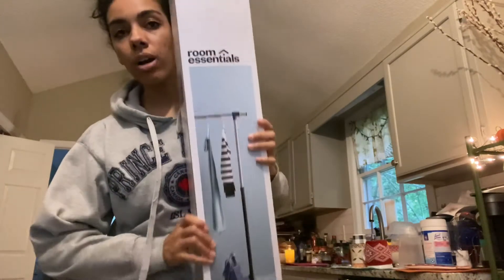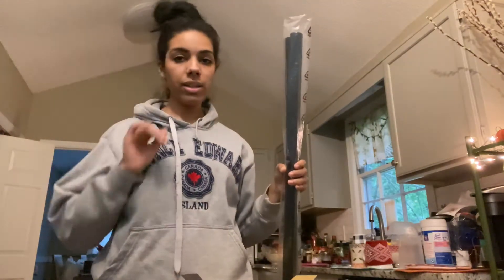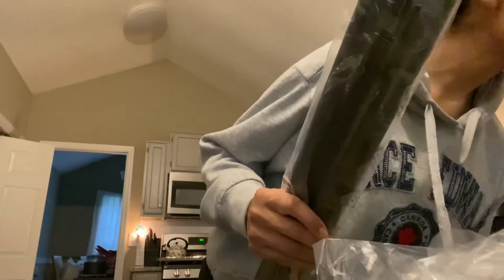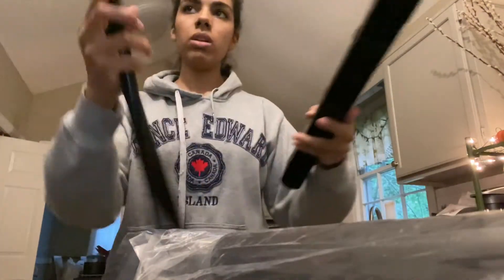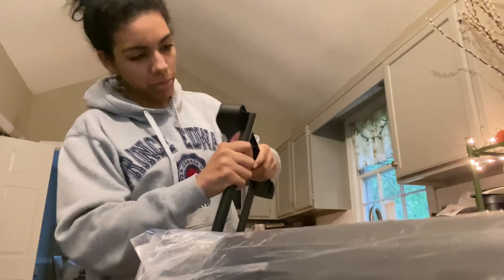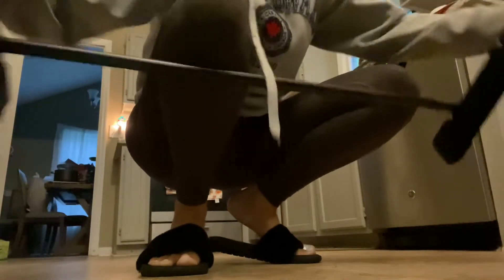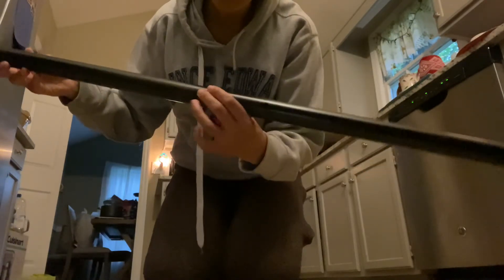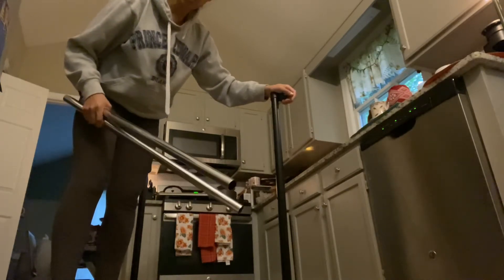Easy Target Clothing Rack Assembly: Step-by-Step Guide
In this video, I walk you through the quick and easy assembly of a Target clothing rack. Whether you’re setting up your closet, organizing your space, or just need extra storage, this clothing rack is a perfect solution. I’ll show you each step to get it assembled in no time, and trust me—it’s super simple! If you’re looking for an affordable and easy-to-build option, this video will help you get it done fast!